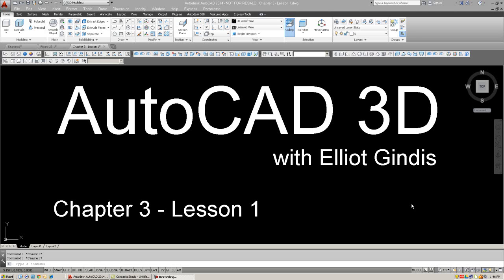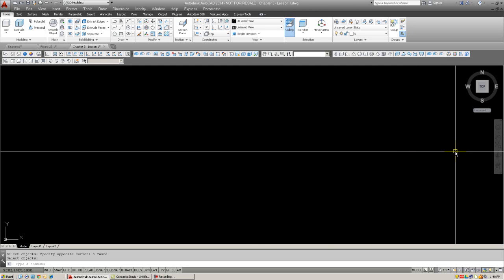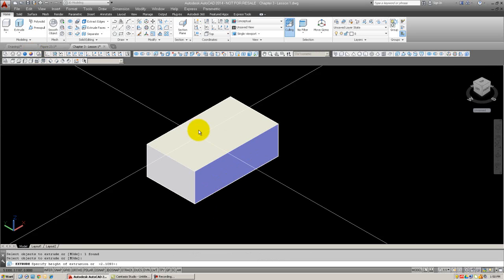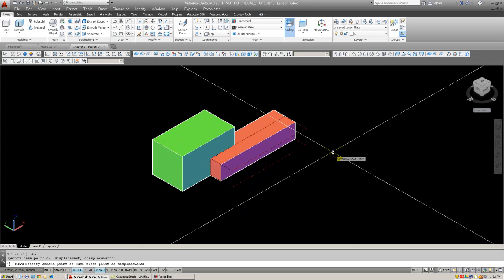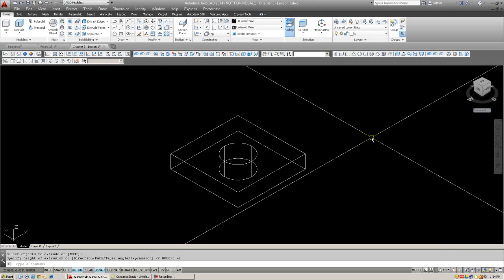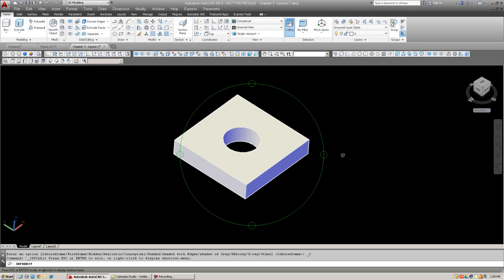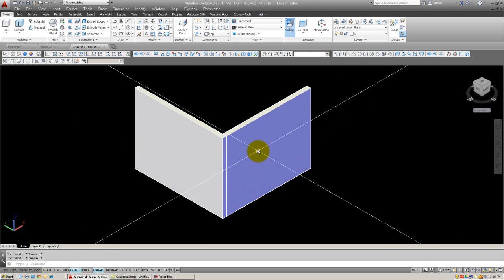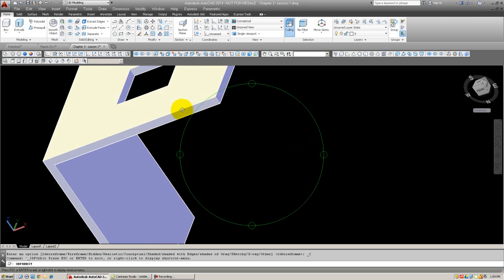AutoCAD 2014 - 3D Tutorial 06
AutoCAD 2014 - 3D Tutorial 06 - This chapter introduces Boolean Operations (Union, Subtract, Intersect) that allow for complex interaction between 3D pieces. The chapter features a 3D drawing project of a wall with a door and a window. Next the chapter moves on to introducing the basic primitives shapes (Box, Wedge, Cone, Sphere, Cylinder, Torus, Pyramid) and presents some applications.